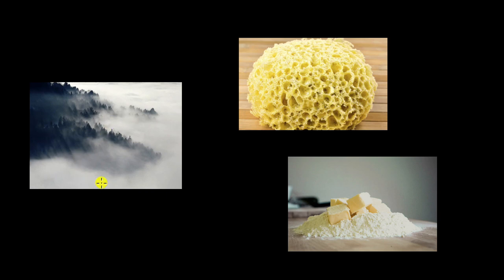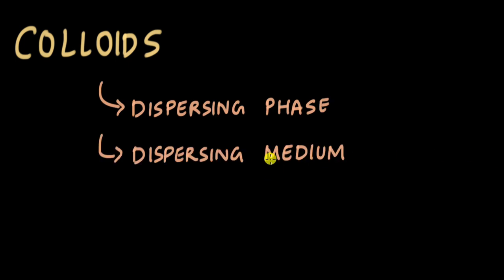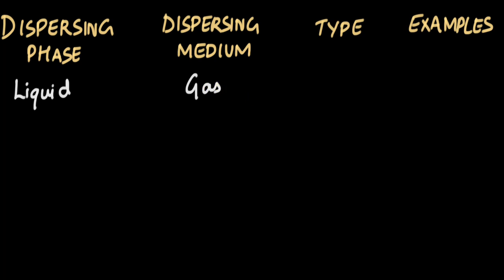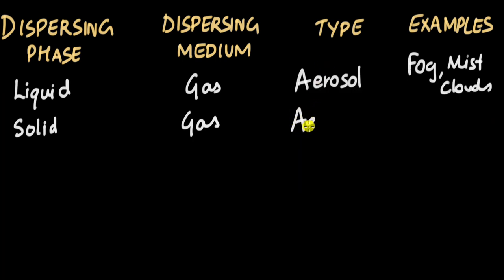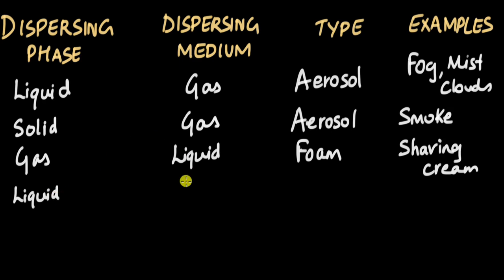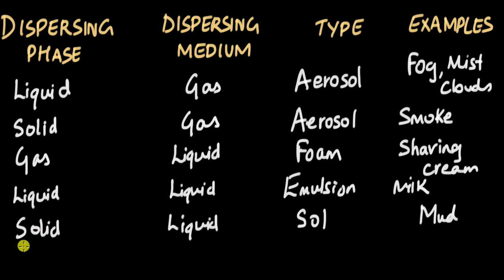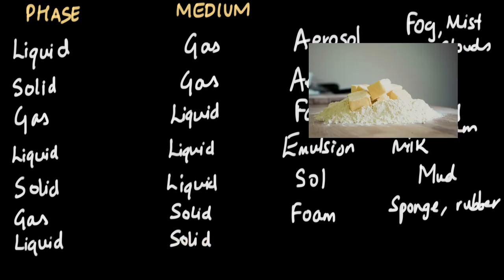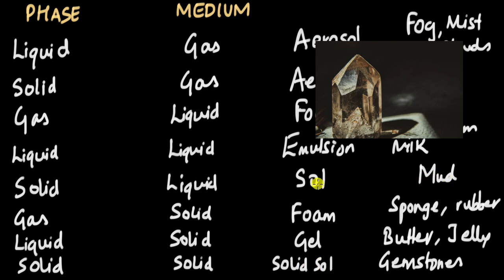Classification of colloids | Is matter around us pure? | Chemistry | Khan Academy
How is foam, smoke, mist and butter similar and different? Seems tricky, right? Let's find out!